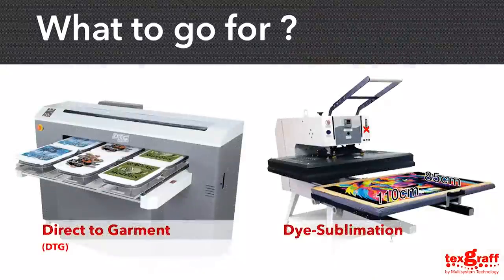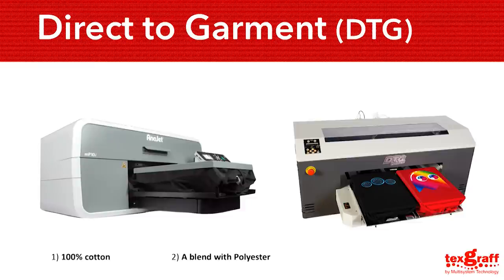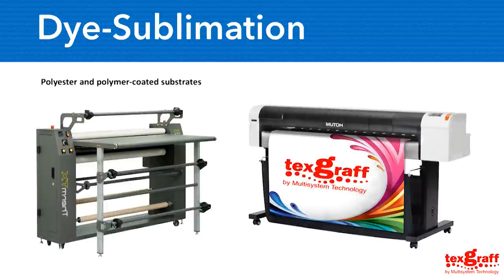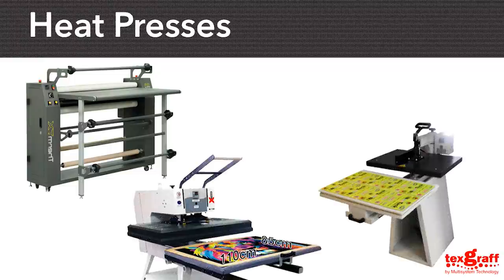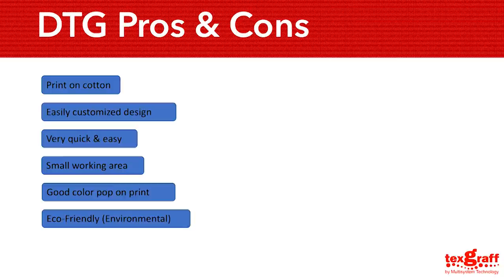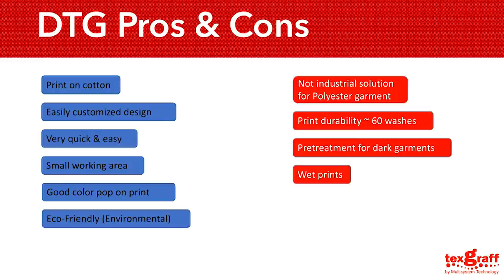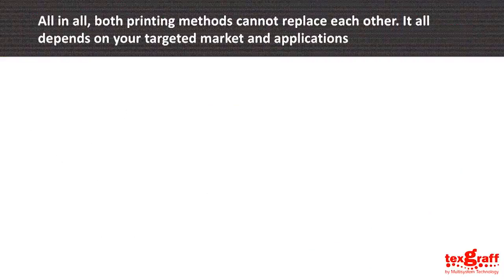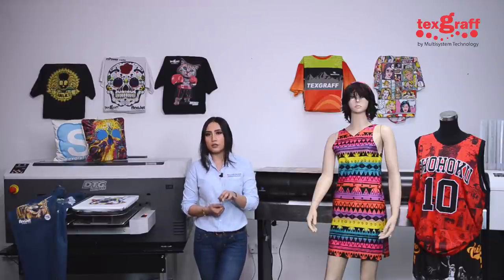DTG vs Dye Sublimation (Business Comparison)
A comparison between two digital printing methods: Direct-to-Garment and Dye Sublimation. This is to help guide you with your choice of printing method for your business model, listing the pros and cons of each method, the material needed, the feasibility of each method.